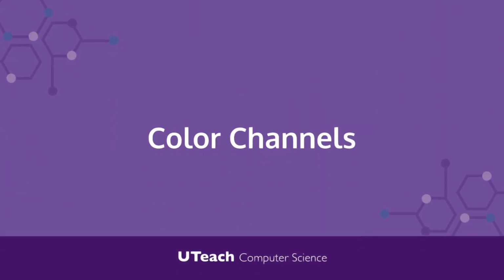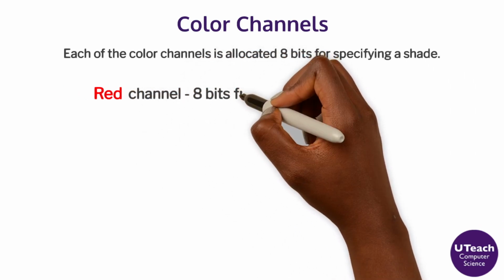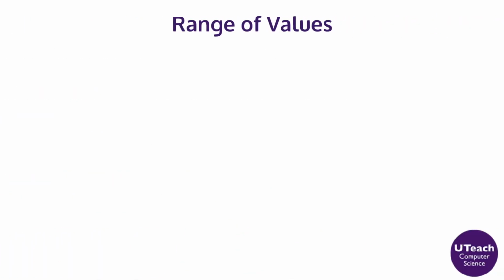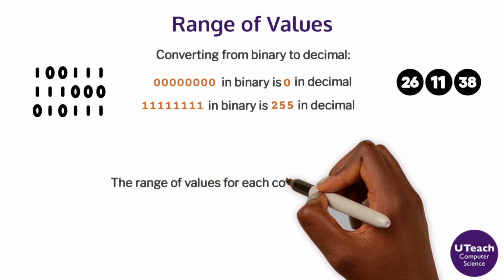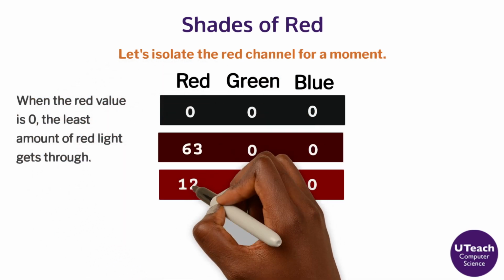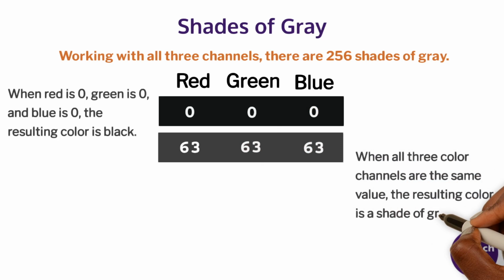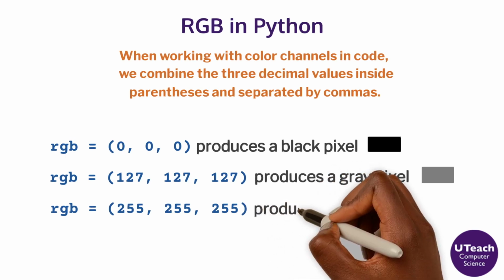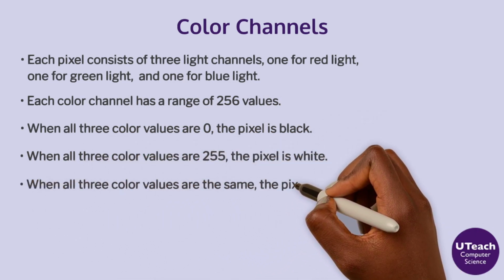Quick Bit: Color Channels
This Quick Bit video was developed by UTeach Computer Science to explore the topic of color channels in pixels for image manipulation.